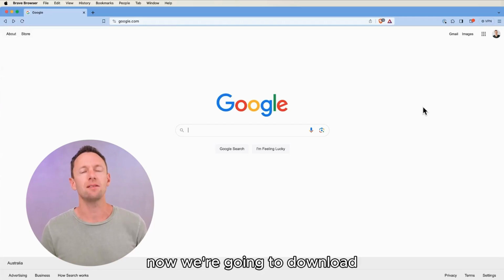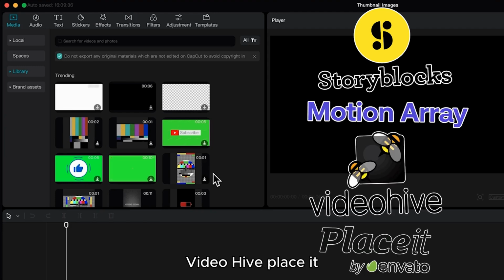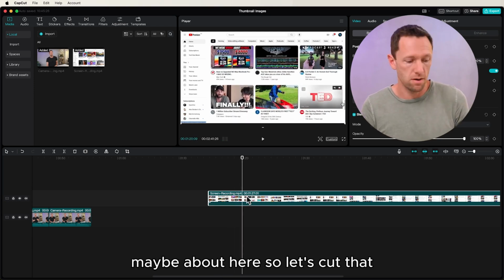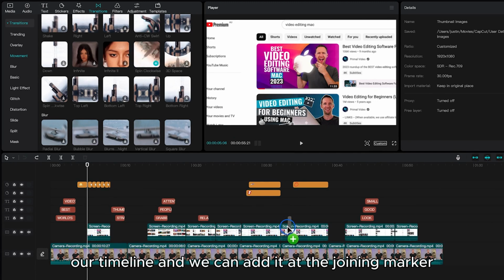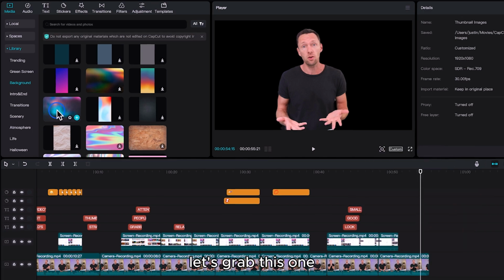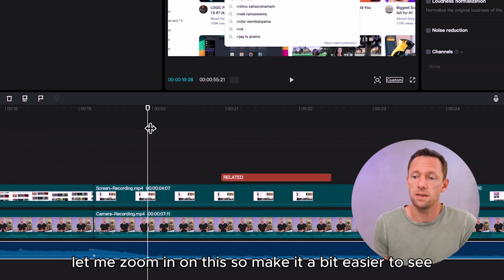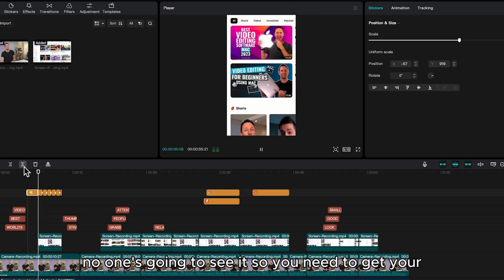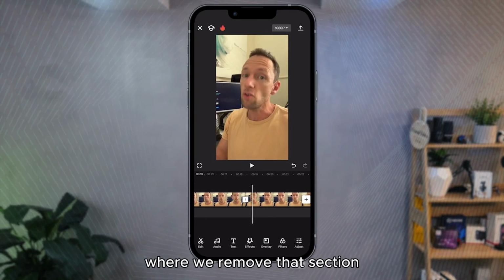tutorial capcut pc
00:00 intro
02:20 Getting to know the CapCut interface
08:38 Important CapCut settings
14:57 Project Setup Configuring project settings
19:28 Project Setup Importing video assets
26:03 Editing Cutting down your videos
38:19 Editing Adding B-Roll & overlay videos
46:48 Editing Scaling zooming and rotating clips
53:13 Effects Adding text and stickers
01:04:17 Effects Applying transitions between clips
01:09:44 Effects Adding special effects & clip animations
01:18:48 Effects Speed adjustments (speed up slow down)
01:26:22 Effects Background removal
01:32:50 Effects Stabilizing shaky video
01:35:21 Effects Adding music and sound effects
01:47:13 effects Using Keyframes for greater control
01:52:26 Effects Fixing colors
02:01:33 Saving Exporting videos
02:05:45 Repurposing Reformatting videos for different platforms
02:14:22 CapCut App Mobile tools
02:20:04 CapCut Cloud Working with teams and sharing projects
02:23:45  Mobile App & Desktop Using AI avatars & voices
02:29:41  AI Transcription Based Editing